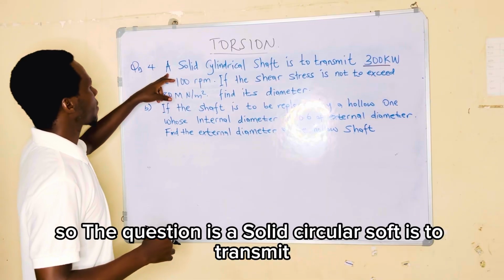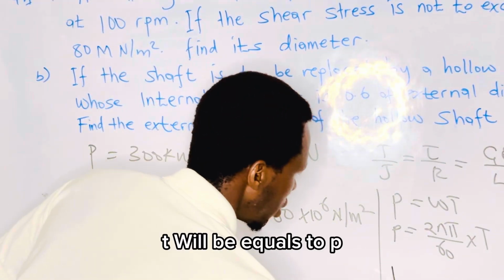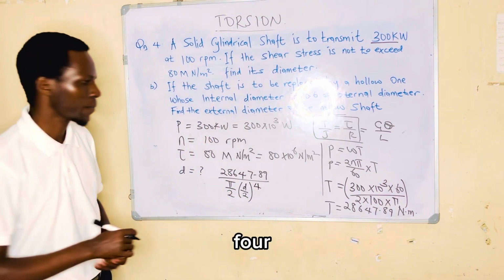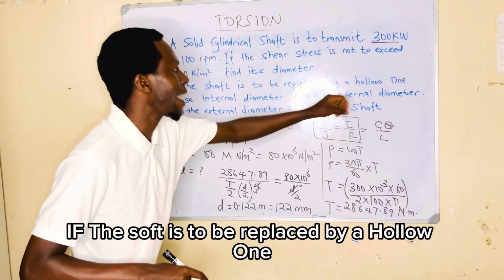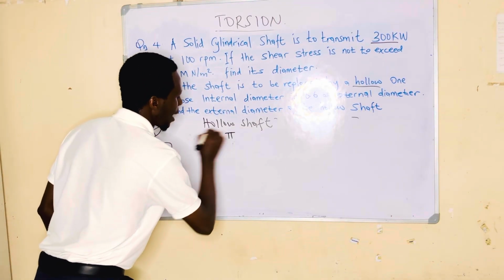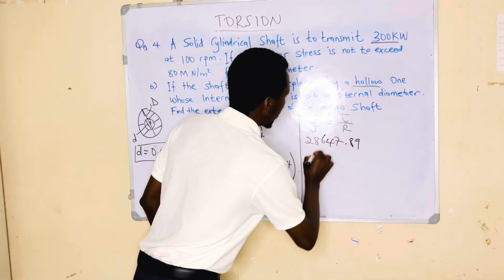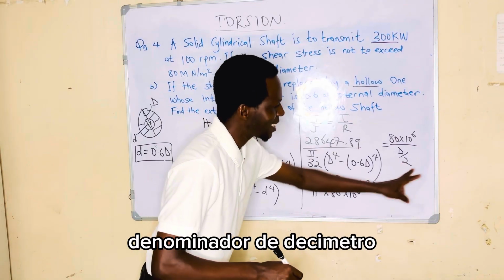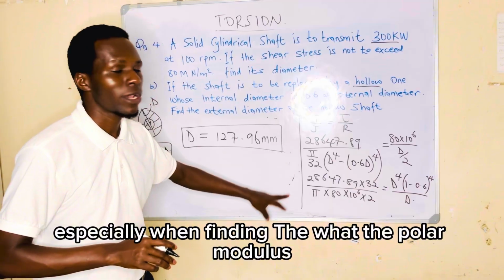Strength of material: Torsion Problem 04| Lecture 05